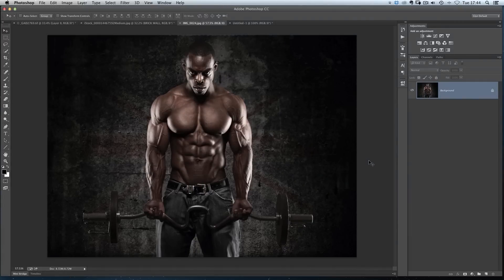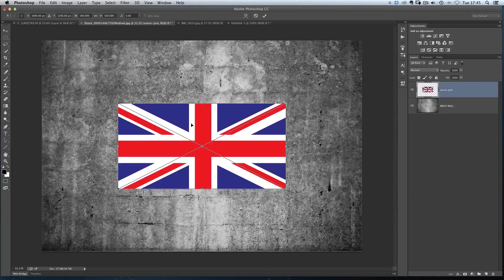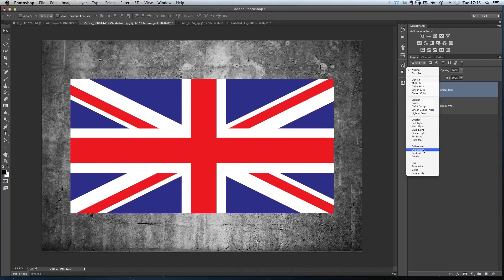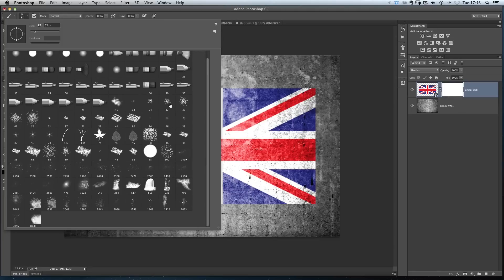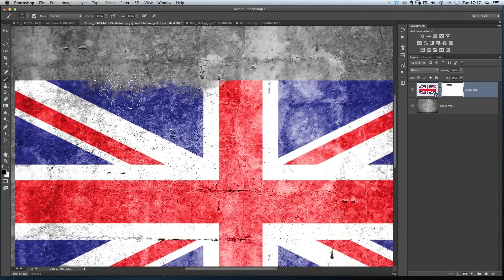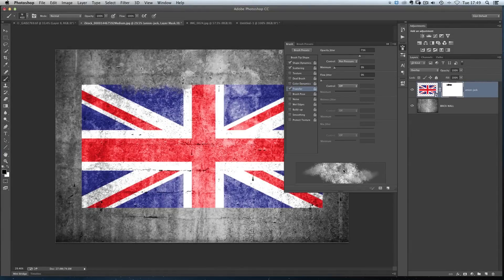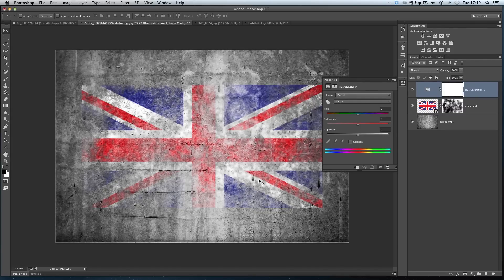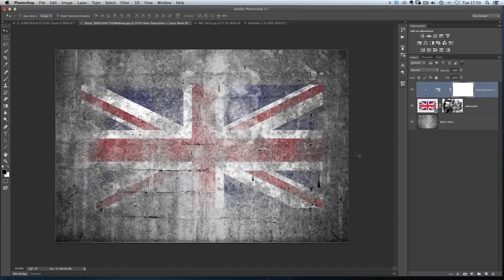PHOTOSHOP TUTORIAL: The Grunge / Weathered Look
In this video I show you how to create the grunge / weathered look using Photoshop Blend Modes, Brushes and Layer Masks.

Glyn